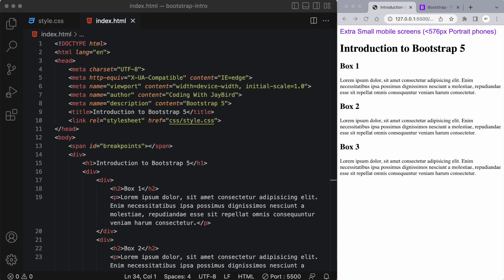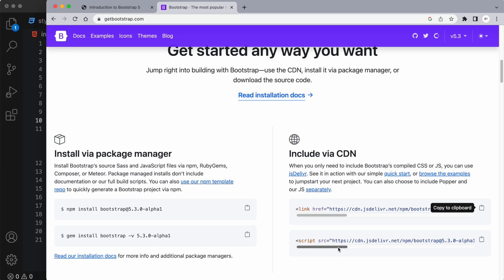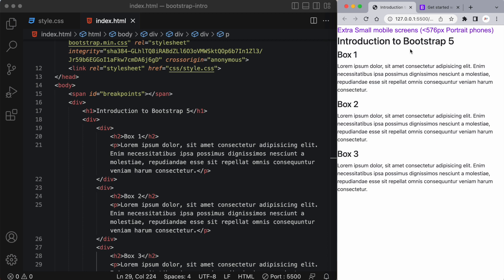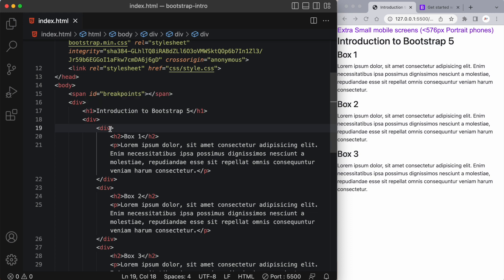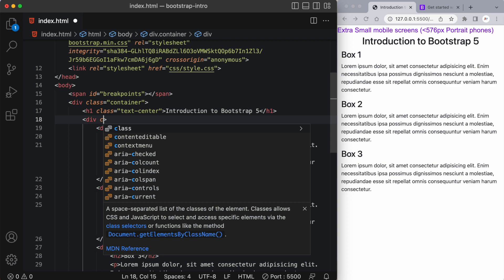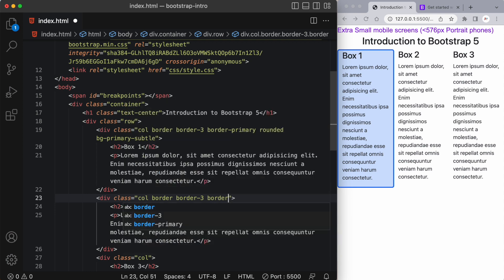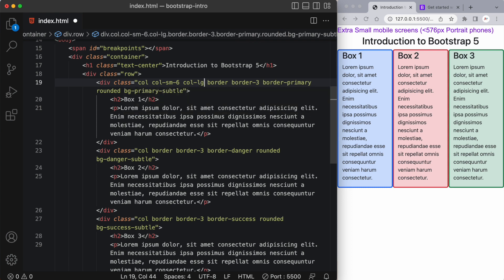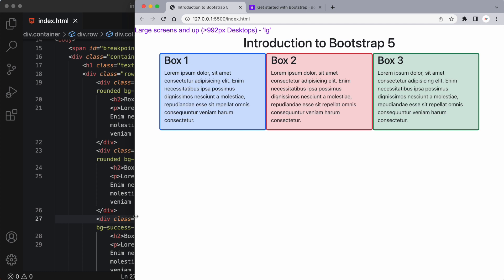Bootstrap 5 Tutorial for Beginners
Learn how to use Bootstrap 5 to build AMAZING responsive webpages!  This Bootstrap 5 crash course tutorial series will cover all the key features and components that are new to Bootstrap 5.  If you're a beginner coder this is a get tutorial series for you.